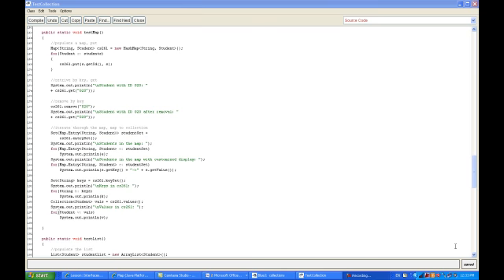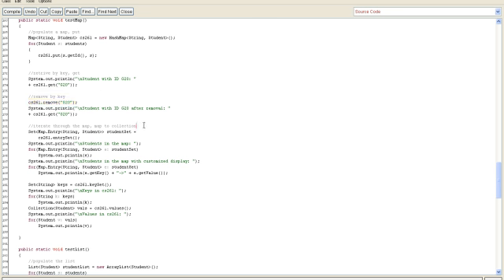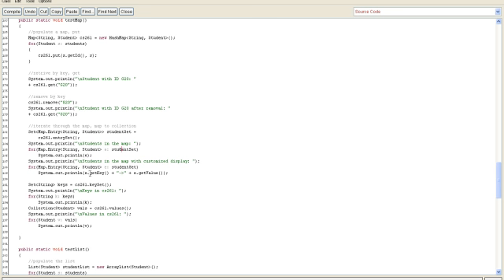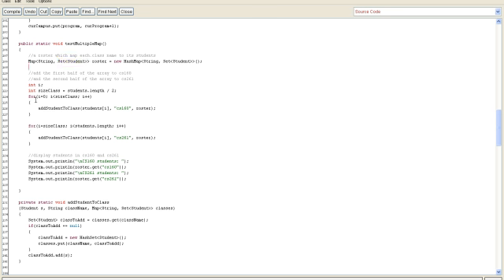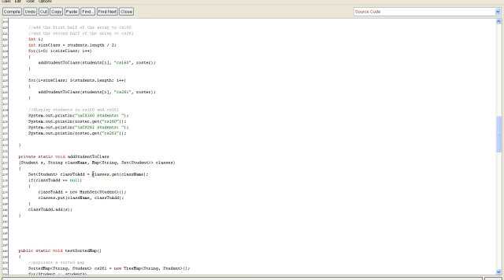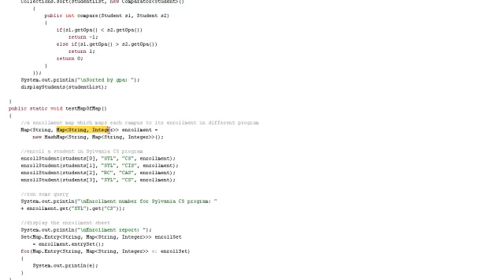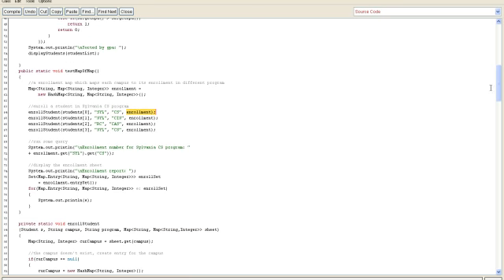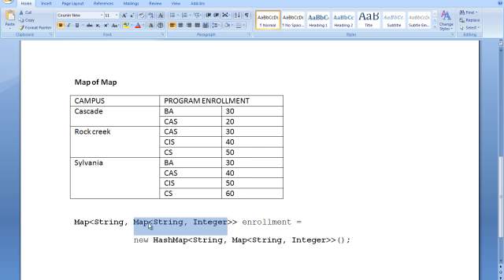collectionPart3 (Week 3)